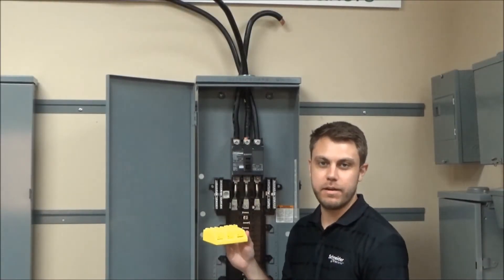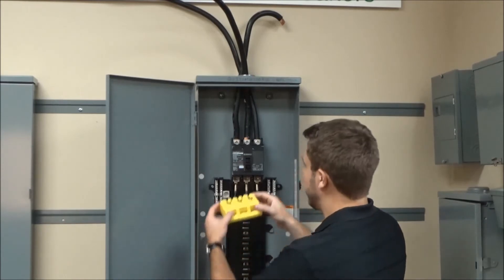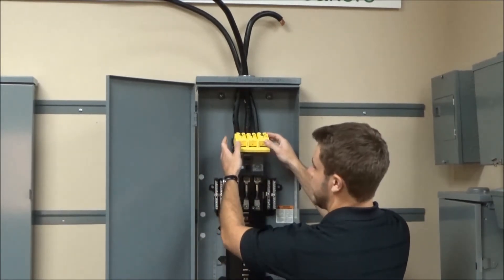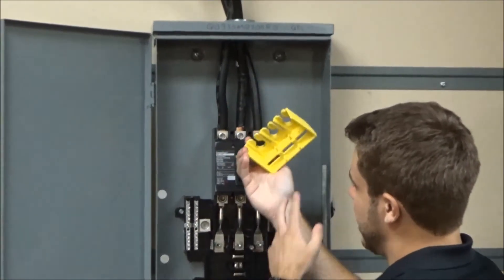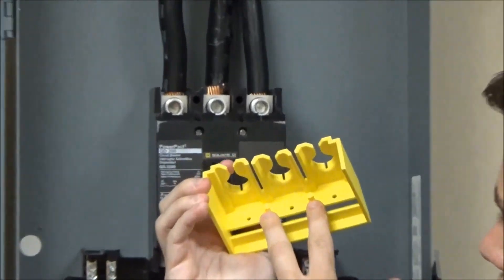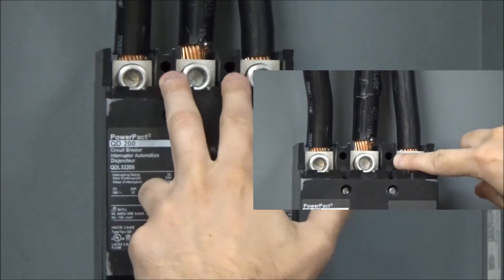Installing Service Barrier into QO™ 3 Phase 125A-225A Load Centers | Schneider Electric Support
Tutorial for installing the PKSB3 Service Barrier into the QO™, 3 Phase, Series S0_, (125A-225A) Powerpact QBL, QDL, QGL or QJL, Main Circuit Breaker load centers.

NOTE: This video is a supplement to the instructions included with the kit. Please read and understand these instructions before working on any electrical equipment.